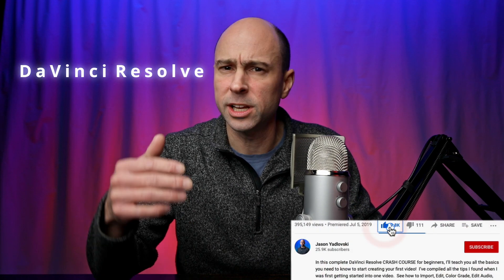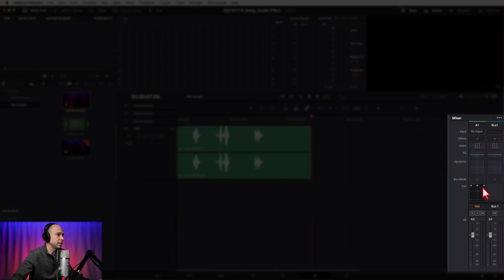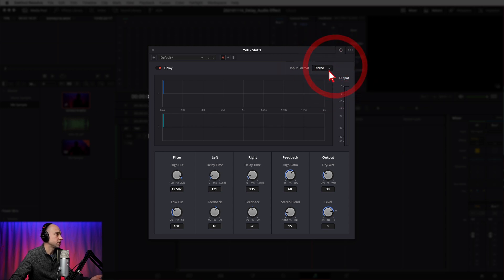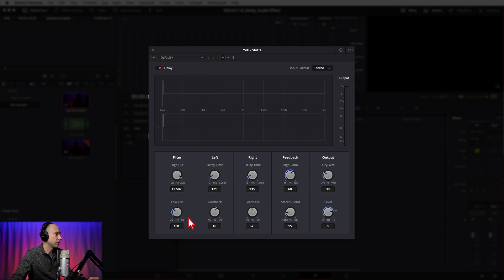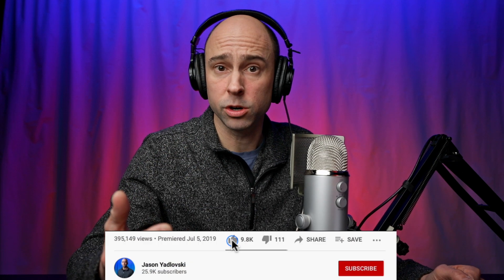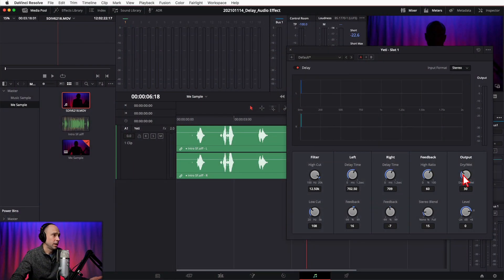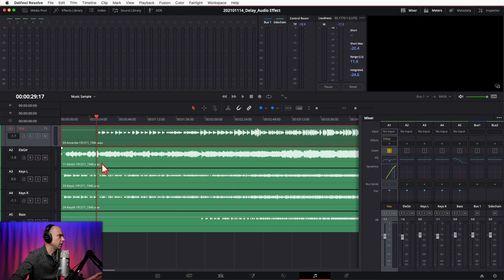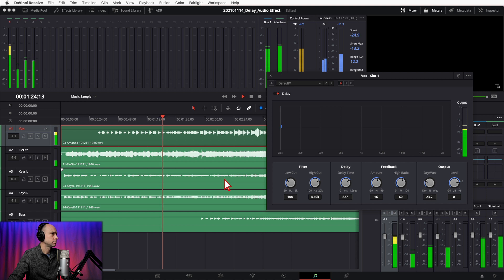DELAY Audio Effect in DAVINCI RESOLVE 17 FAIRLIGHT | Audio Effects Series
Want to know more about the DELAY Audio Effect in DaVinci Resolve Fairlight? In this video you'll learn what all of the knobs and buttons do as well as hear some examples of how the Delay Audio FX works.  If you love audio, you'll want to have this tool in your bag.

0:00 Intro to Delay
1:31  Add Delay Effect
3:25  Delay Window Overview
3:43  Saving Presets
5:12  All Knobs/Settings Explained
8:02 Delay Example #1
10:57  Delay Example #2

Samsung T5 SSD:
500 GB (Amazon)
1 TB (Amazon)
2 TB (Amazon)